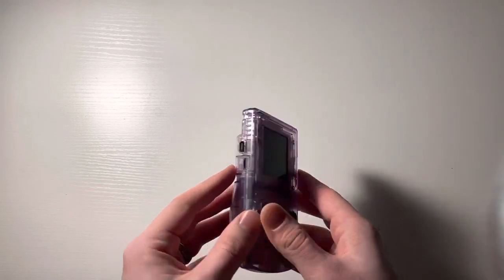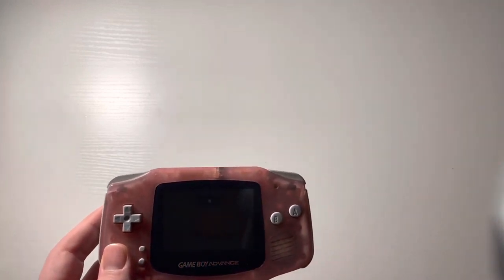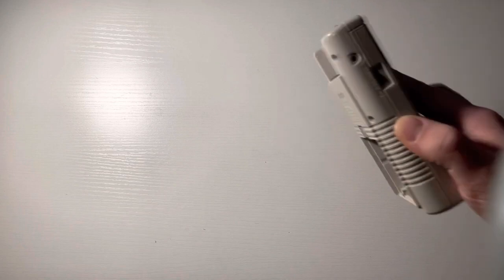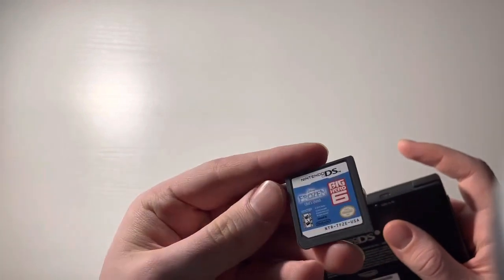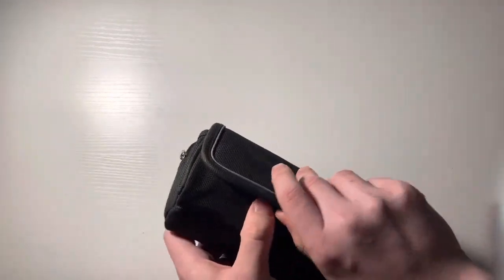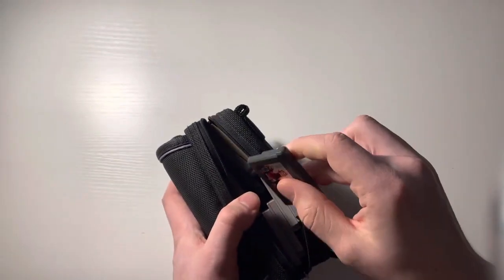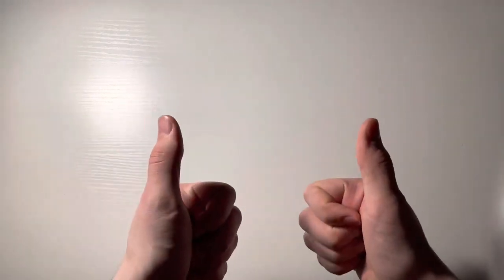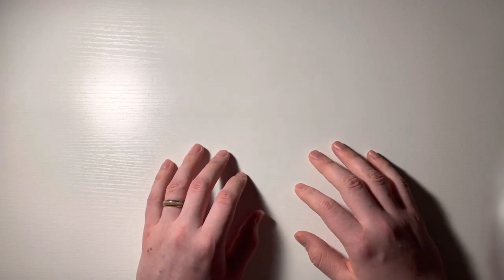My Handheld Gaming Collection!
Welcome back to another Techie Tuesday! Today I will be showcasing my handheld gaming collection. Enjoy!